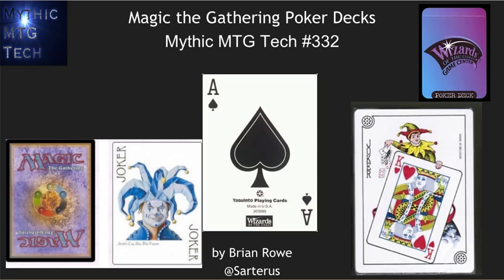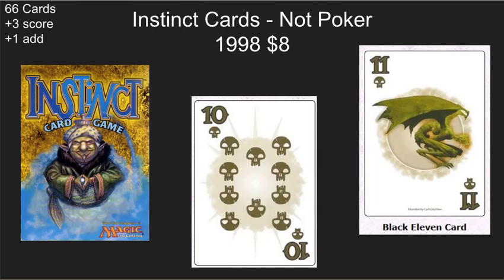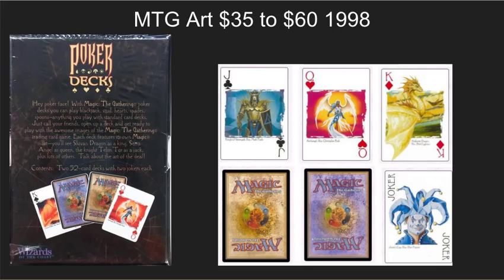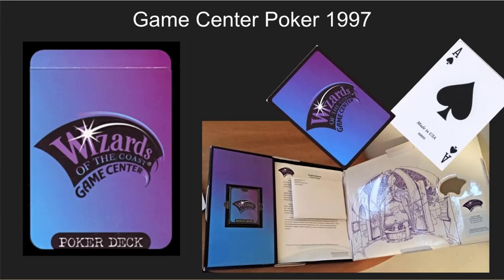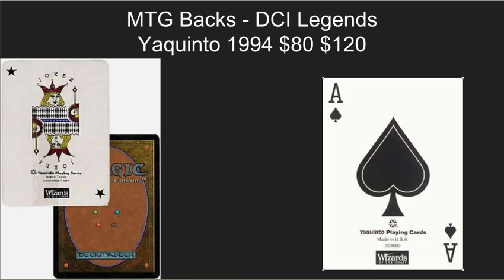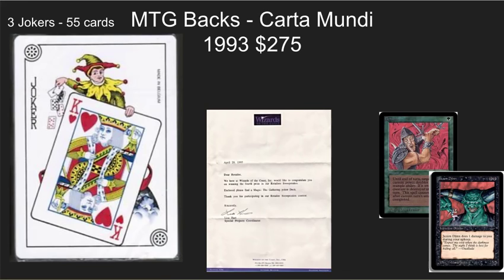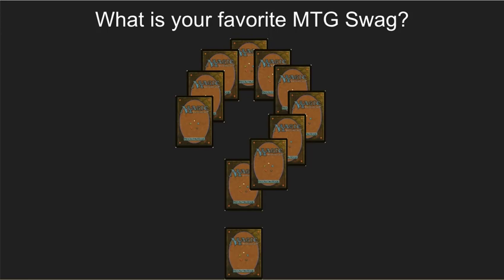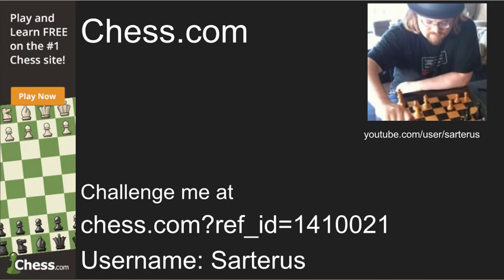Magic The Gathering Poker Decks - Mythic MTG Tech # 332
Wizards of the Coast has made 4 very cool Magic: the Gathering Poker decks. They range in value from a few dollars to hundred of dollars and two of them even have MTG card back on them.  Learn how to spot these deck and tell which one is which.